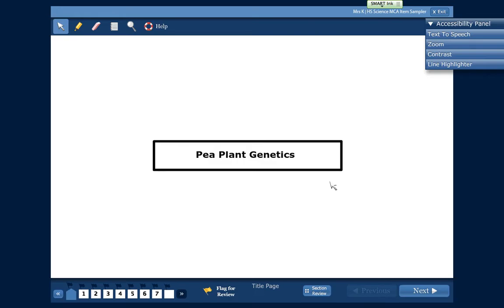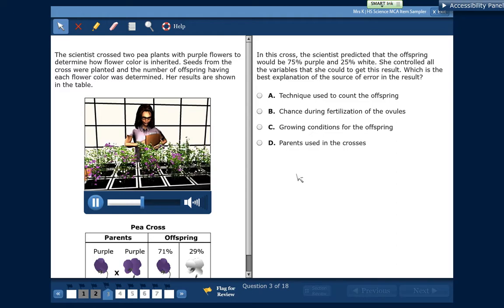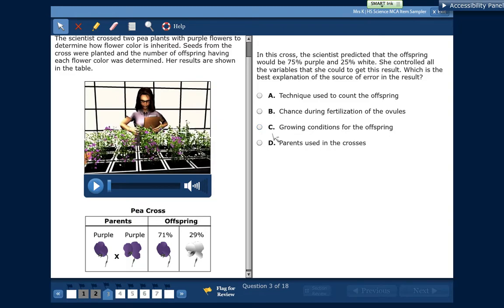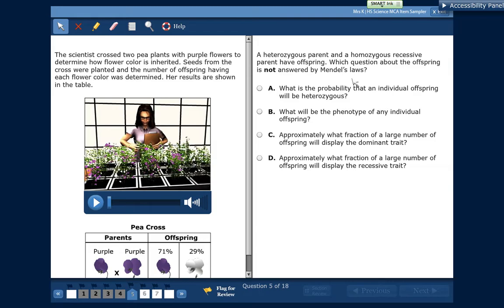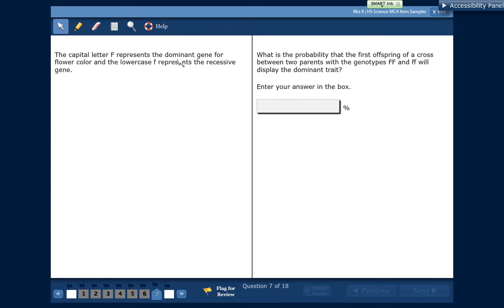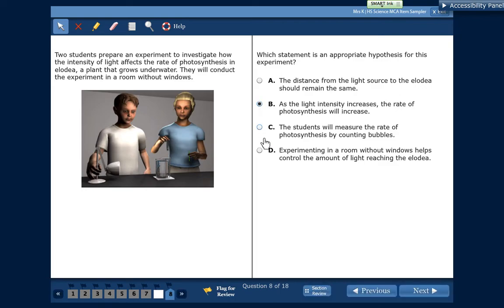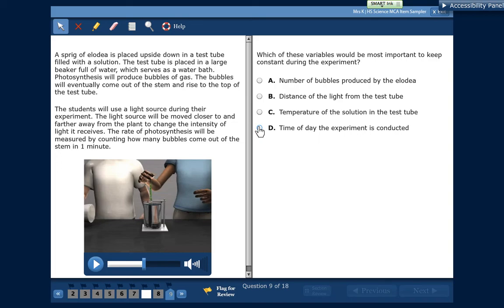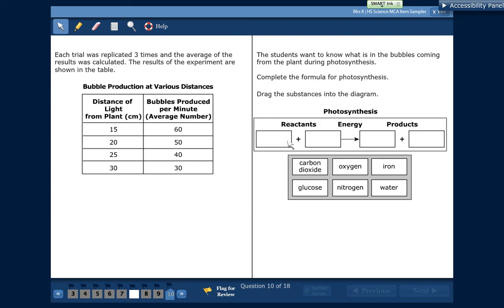MCA science test I